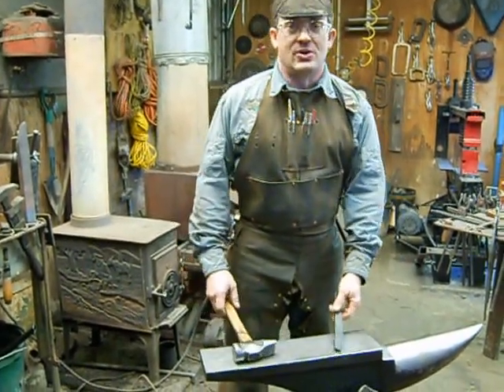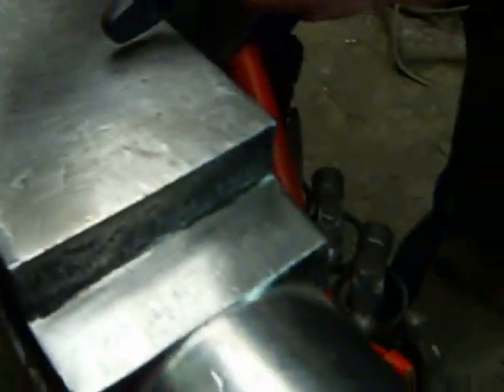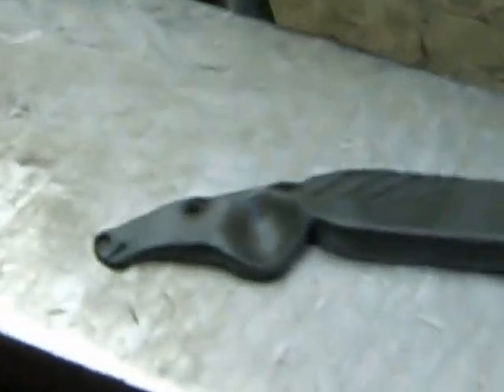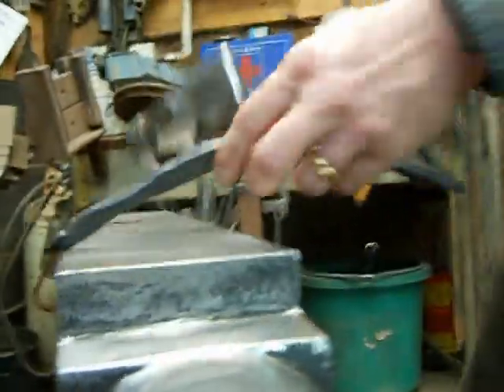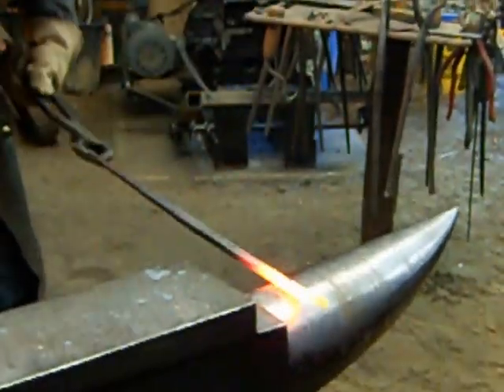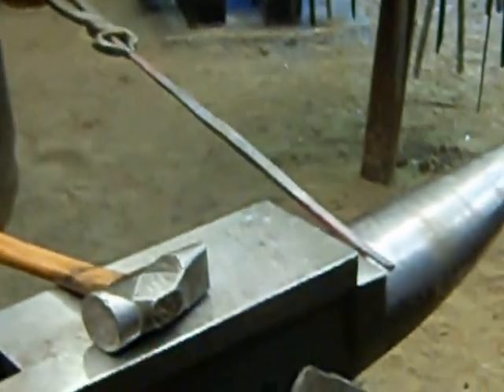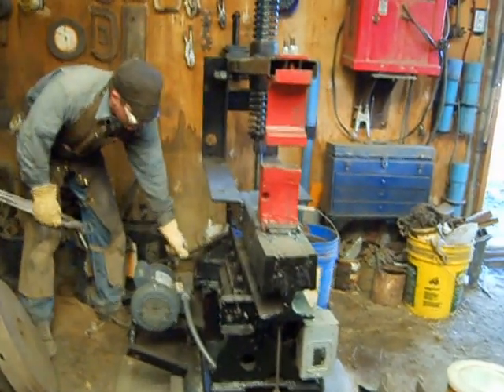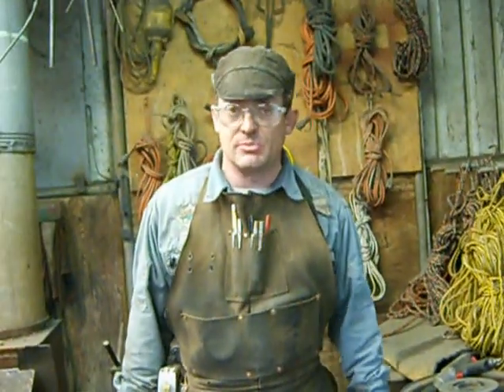JYH Power Hammer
Just about everything was built from items found in my junk yard.